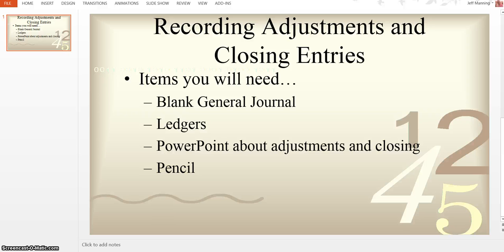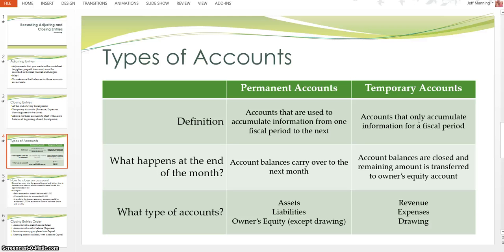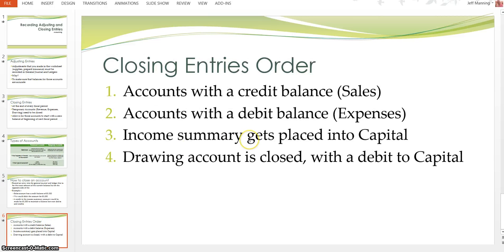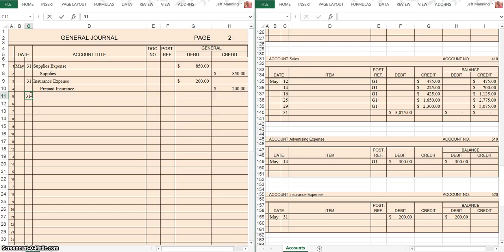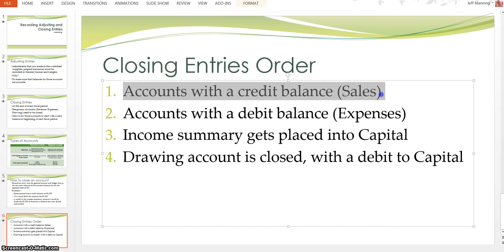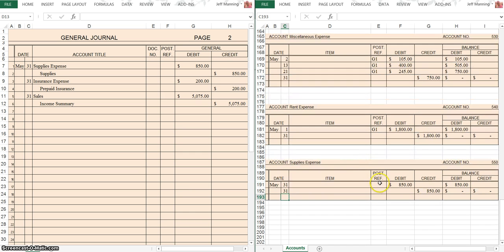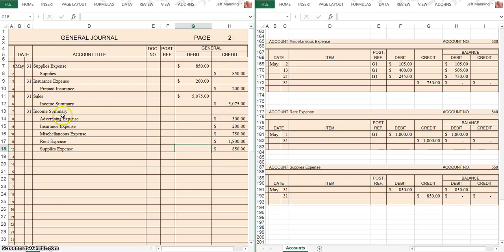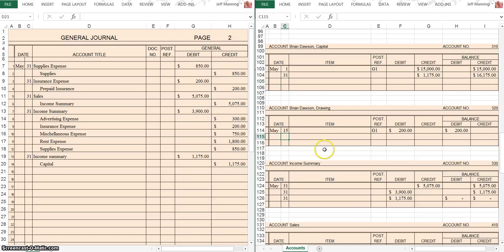Closing Accounts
How to record closing entries in General Journal and Ledgers